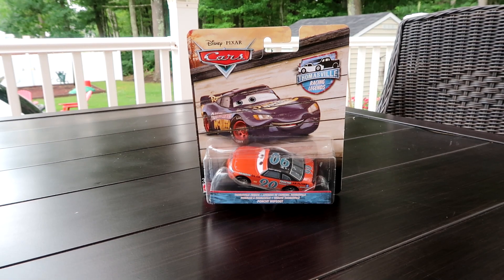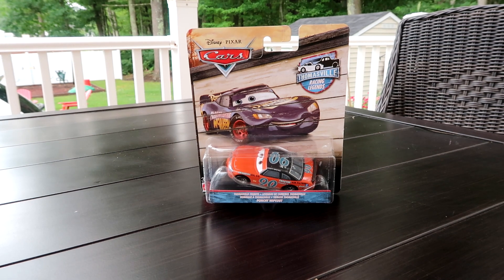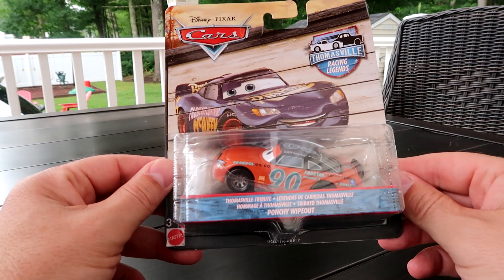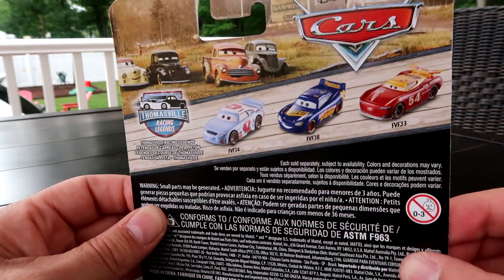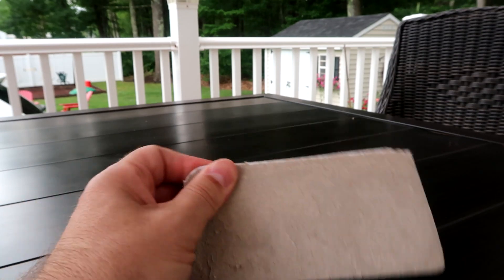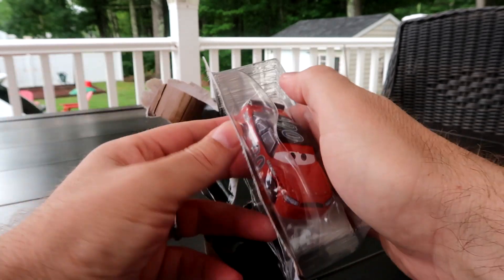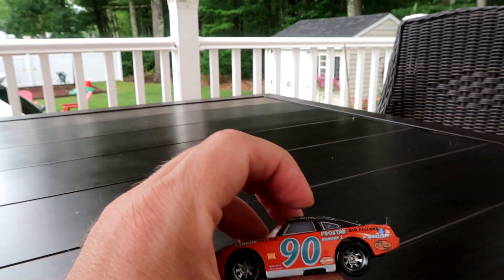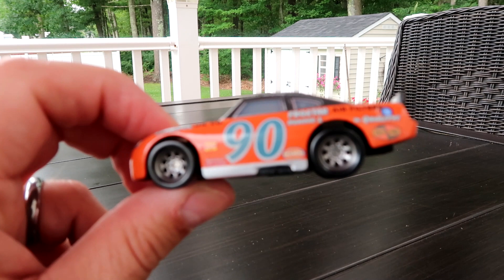Ponchy Wipeout Thomasville Racing Legends Disney Cars Toy Unboxing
Opened up the Disney Pixar Cars Ponchy Wipeout from the Thomasville Racking Legends - Thomasville Tribute series.  Really cool looking cars!